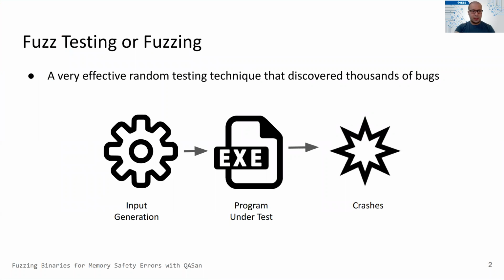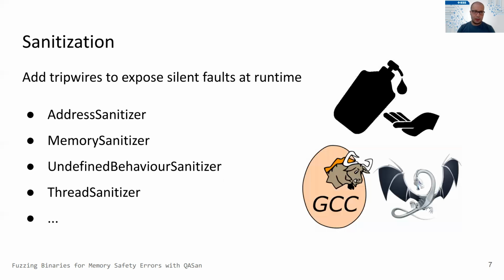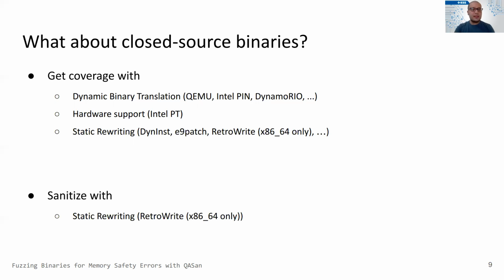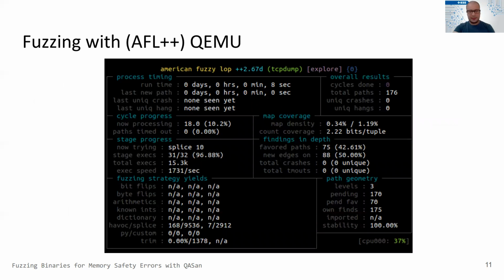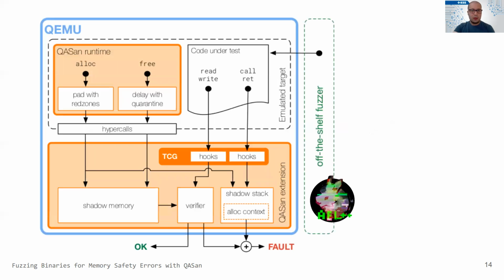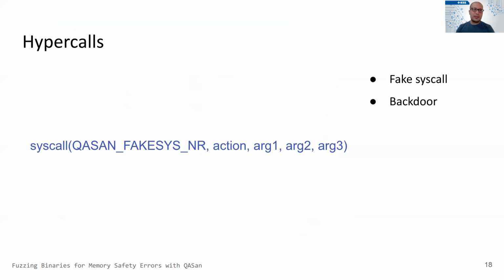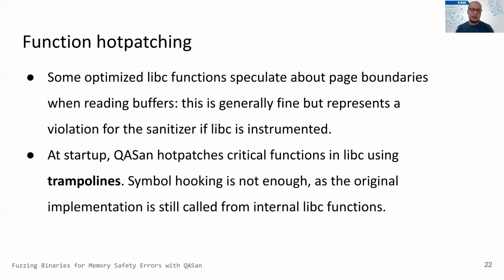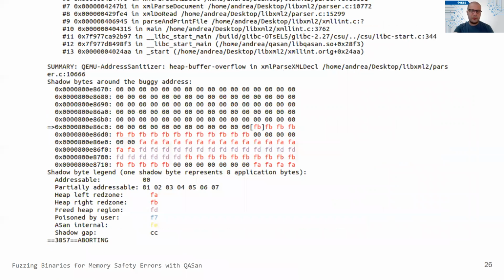"Fuzzing Binaries for Memory Safety Errors with QASan" talk - IEEE SecDev 2020